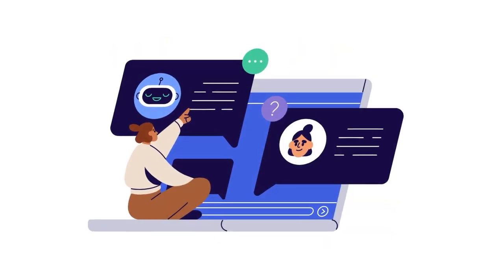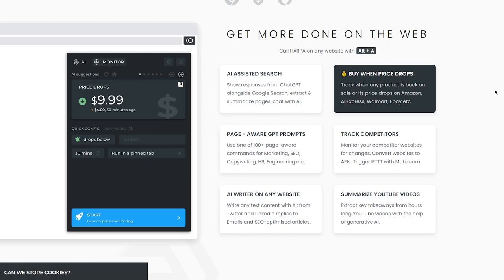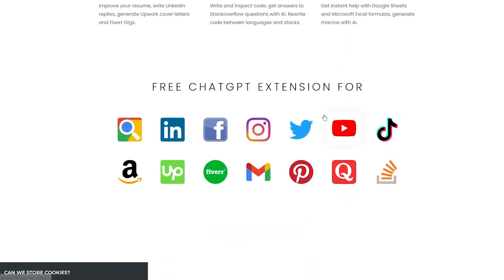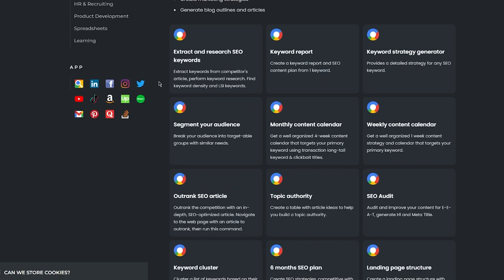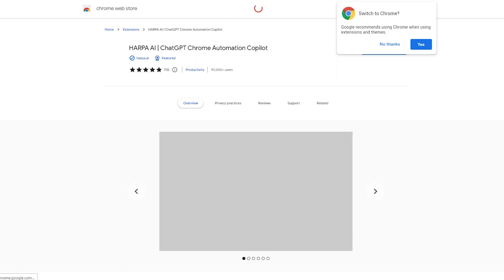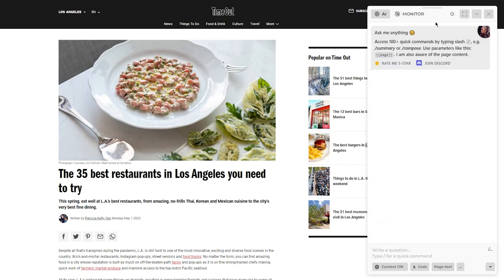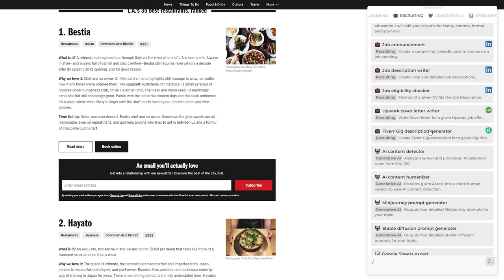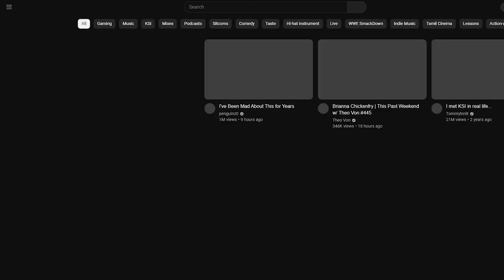Complete Harpa AI Tutorial 2024 (How To Use Harpa AI Extension)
In this video I show you Complete Harpa AI Tutorial. Harpa AI is really easy to use and learn to use it by watching this super helpful tutorial.